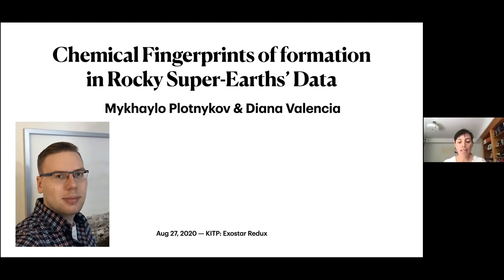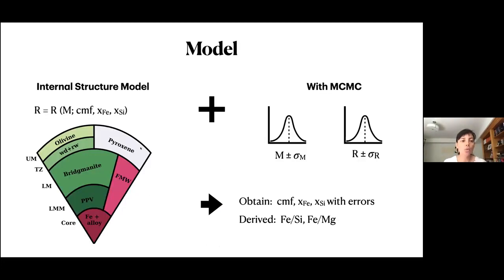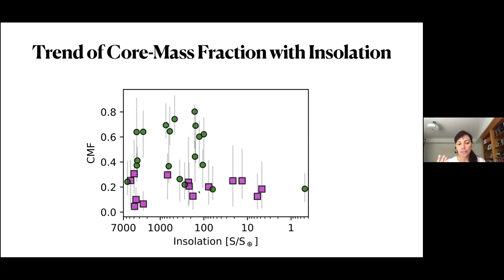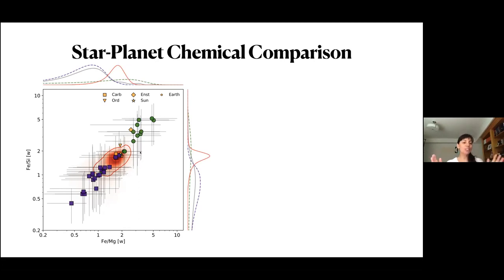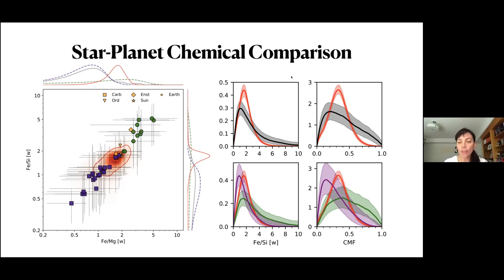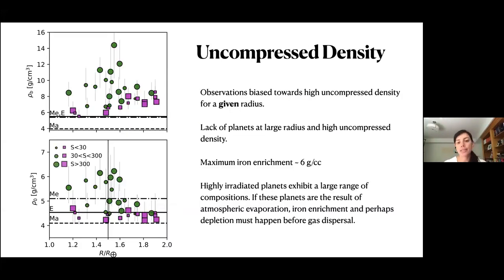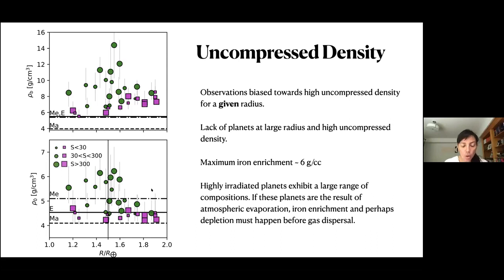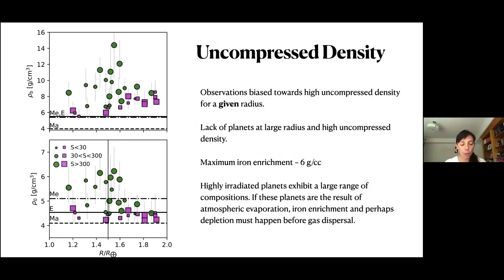Connecting the chemical composition of rocky exoplanets to that of stars ▸Diana Valencia